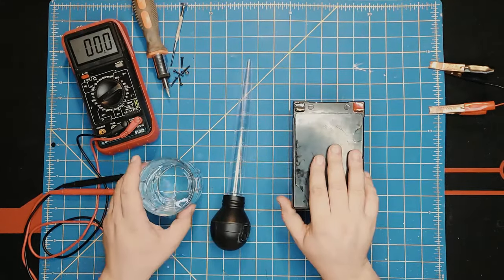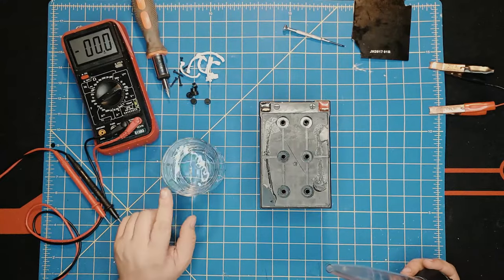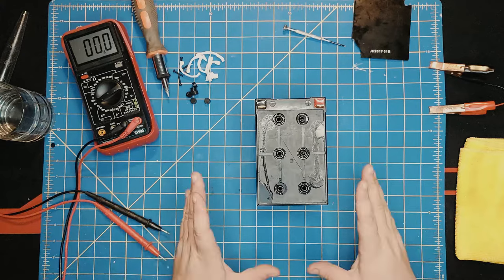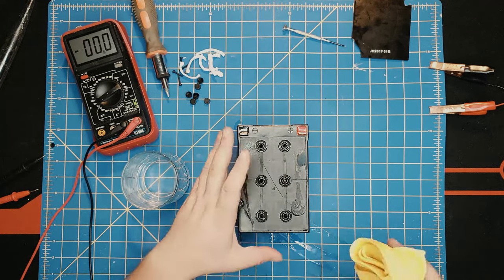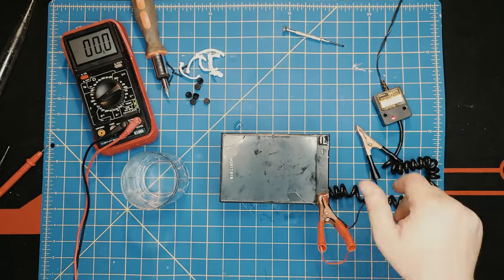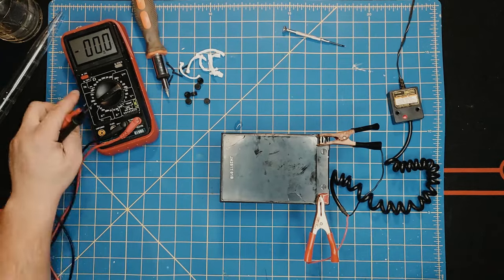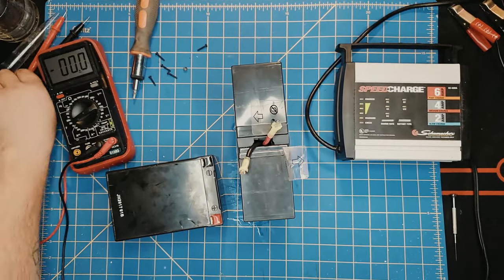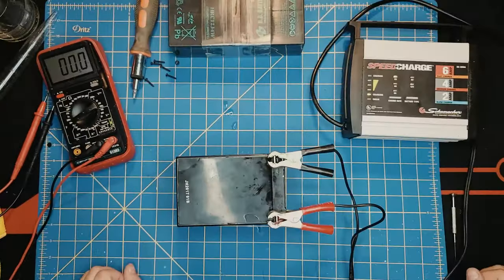Restore a 12v dead lead-acid battery, YES IT WORKS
Amazon links on the description are affiliate links, since i am an Amazon affiliate and influencer i make a small commission from any qualifying purchase, thank your for supporting Omnitech, your support is never taken for granted.